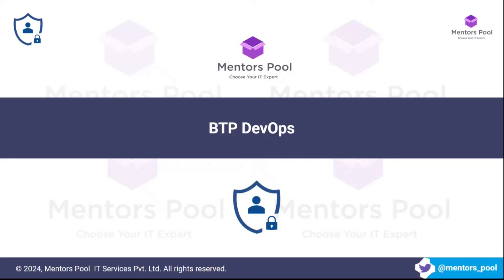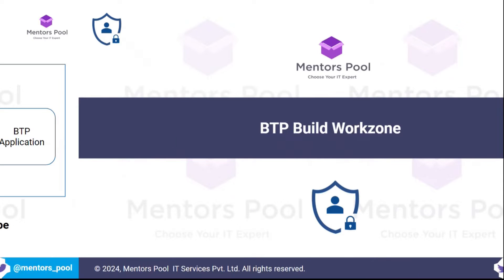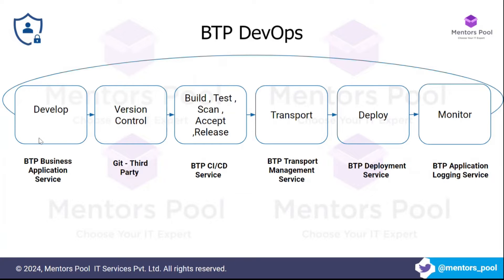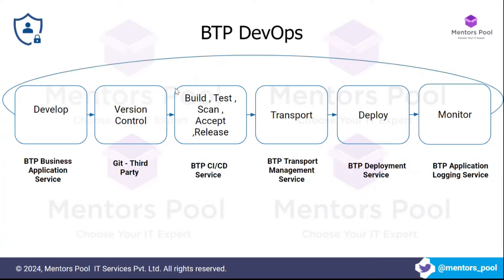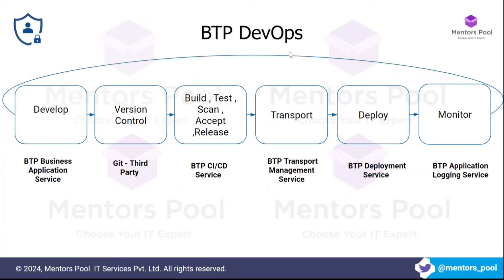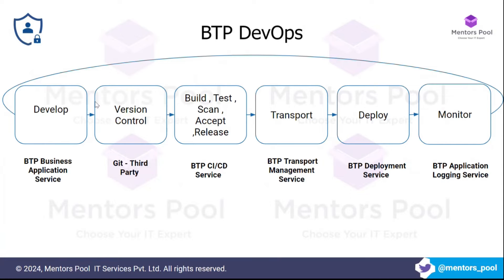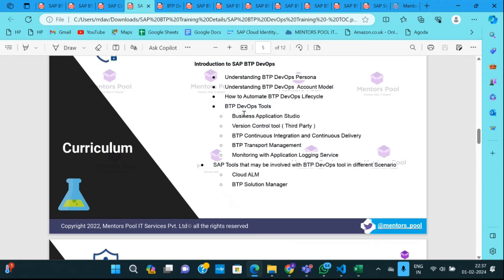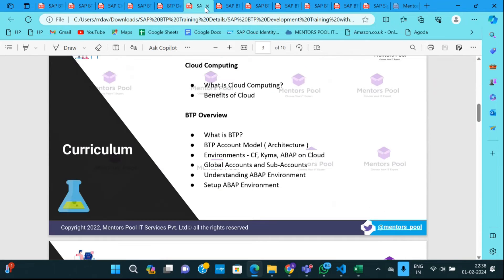SAP BTP DevOps Training 2025 | Full DevOps Lifecycle on BTP | CI/CD, Monitoring, TMS & Git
This video provides a complete overview of SAP BTP DevOps tools and architecture, designed to support end-to-end automation of the software development lifecycle (SDLC). Learn about SAP BTP's native services that help manage builds, deployments, testing, transport, monitoring, and observability in cloud-native development environments.

🔍 Key Topics Covered:

✅ What is DevOps on SAP BTP?
✅ CI/CD Service – Automating Builds & Deployments
✅ Cloud Transport Management Service (cTMS)
✅ Version Control with Git Integration
✅ BTP Monitoring Services & Health Analytics
✅ Application Log Management & Audit Trail
✅ DevOps Best Practices for SAP CAP/RAP, UI5 Projects
✅ SAP Solution Manager + BTP Integration Options

00:00 – Introduction to SAP BTP DevOps Overview
00:36 – Related BTP Services You Should Watch
01:12 – What is DevOps? Development + Operations
01:46 – Role of Version Control in DevOps (Git, Azure, GitLab, etc.)
03:02 – SAP BTP CI/CD Service: Build, Test, Scan, Release
03:33 – SAP BTP Transport Management (TMS) Overview
04:01 – Deployment Service on BTP: Dev → Test → Prod
04:31 – Monitoring with BTP Application Logging Service
05:03 – End-to-End DevOps Lifecycle Automation on BTP
05:37 – Supporting Videos: CI/CD, TMS, Logging Tutorials
06:08 – Detailed DevOps Curriculum – Topics & Flow
06:35 – Deep Dive into Version Control & Git Integration
06:50 – SAP BTP CI/CD Service Configuration & Usage
07:10 – SAP TMS (Transport Management Service) in DevOps
07:30 – Deployment, Logging, and End-to-End Pipelines
08:06 – RAP & CAP Based Development for Clean Core
08:37 – SAP BTP Integration Suite & Event Mesh Overview
09:10 – SAP Build Process Automation (No-Code Automation)
09:42 – SAP Build Apps – No-Code/Low-Code App Dev
10:00 – SAP BTP AI & Chatbot Integration
10:12 – Signavio, Planning, Data Sphere, Data Hub, and more
10:46 – Mentors Pool Training Model: Instructor-Led Hands-On
11:13 – Daily Assignments, PPTs, Mock Tests & Documentation
11:43 – Testimonials & 5-Star Reviews from SAP Professionals
12:00 – Final Thanks and Subscribe Reminder

💼 Ideal For:

✔ SAP Cloud Developers & Full-Stack Engineers
✔ BTP DevOps & Platform Admins
✔ Technical Architects & Solution Designers
✔ Agile Product Teams implementing SAP BTP projects
✔ Anyone transitioning from traditional SAP to cloud-native DevOps